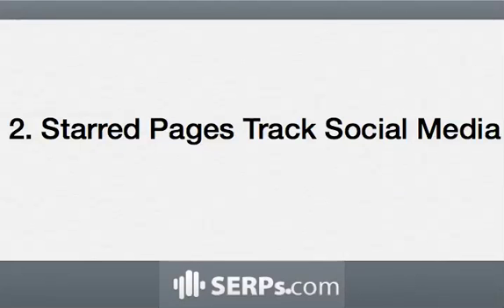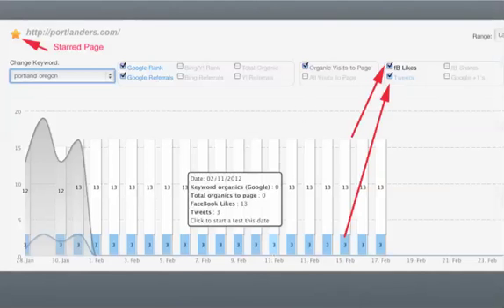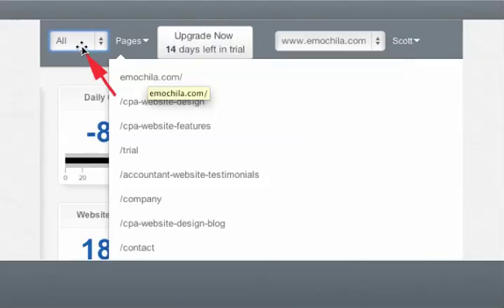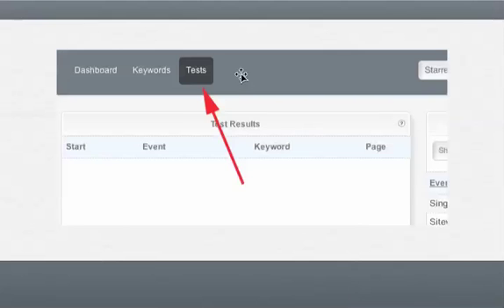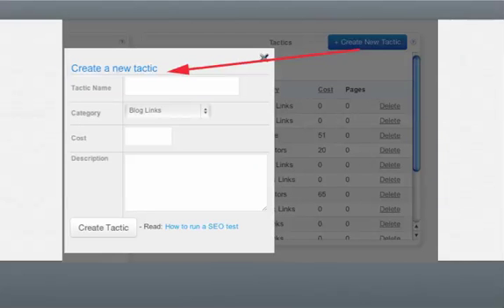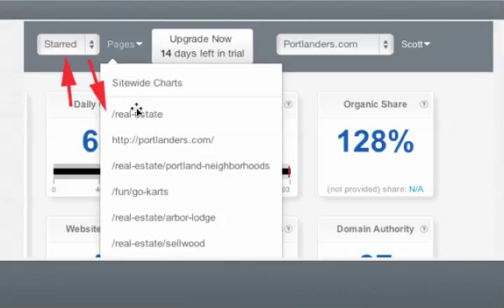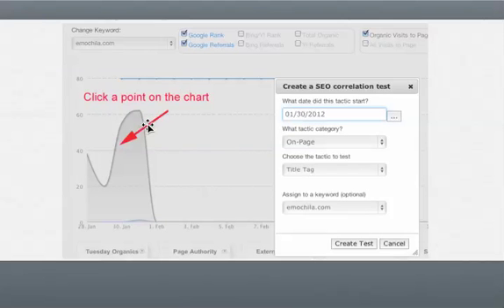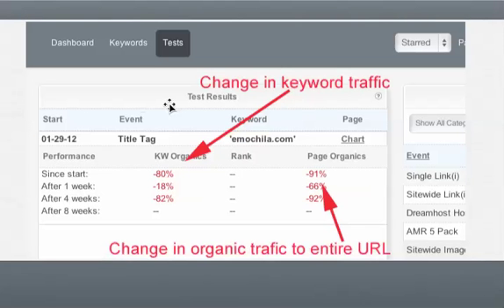3 Quick Wins with SERPs.com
3 Quick ways to get a ton of value from your SERPs.com account.